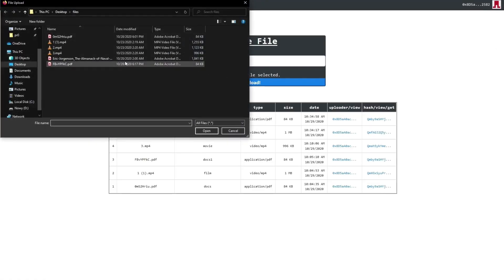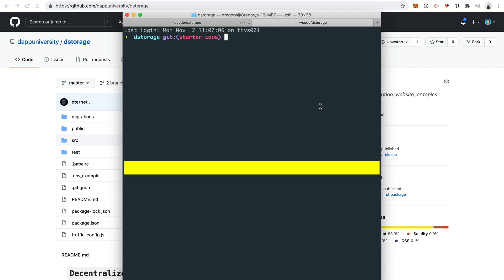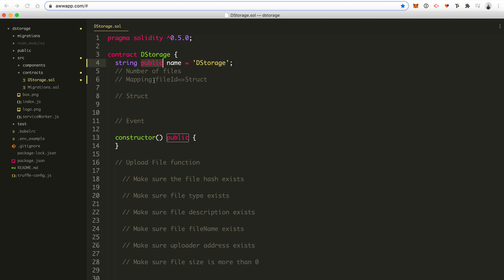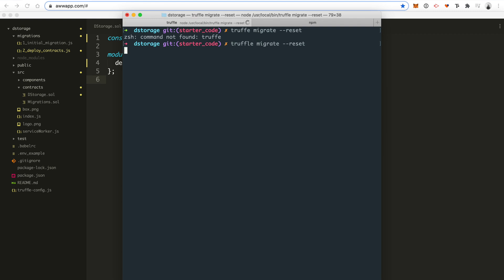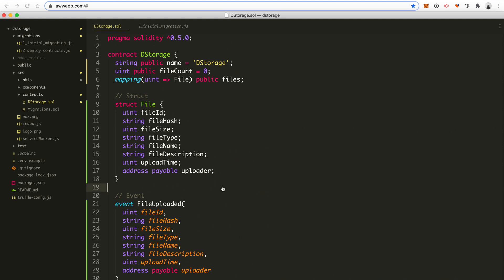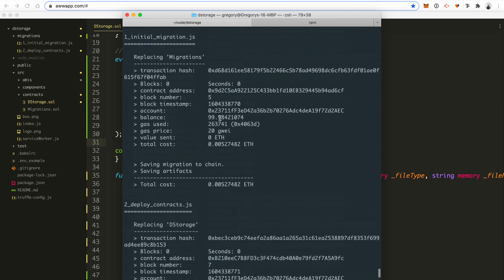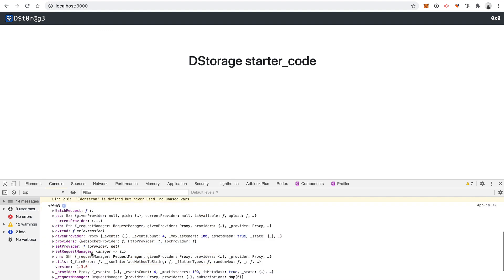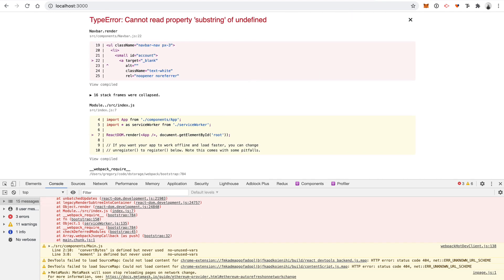Code a DROPBOX Clone with Blockchain - Ethereum, Solidity, Web3.js, React.js